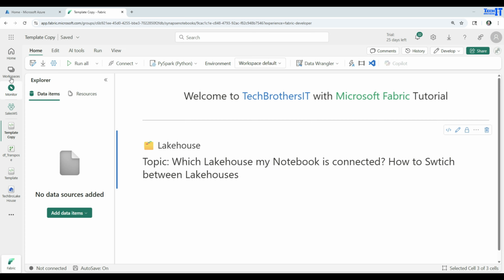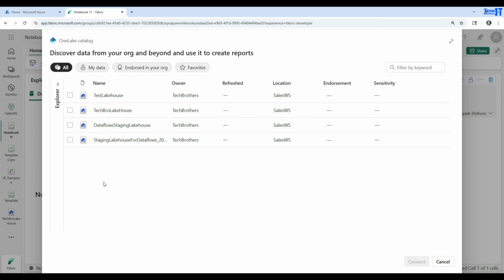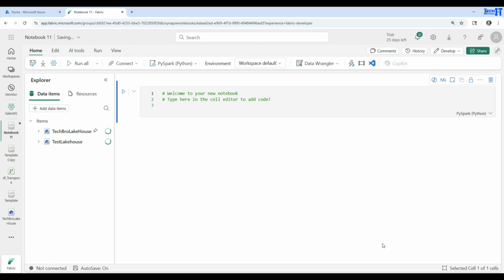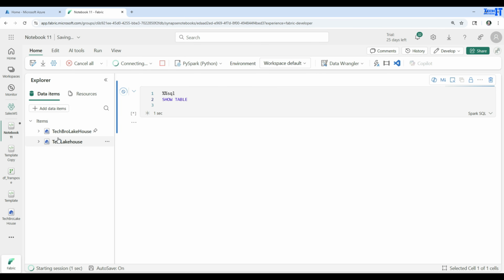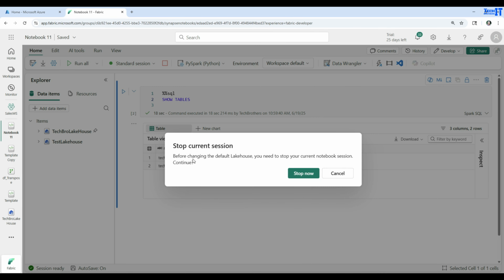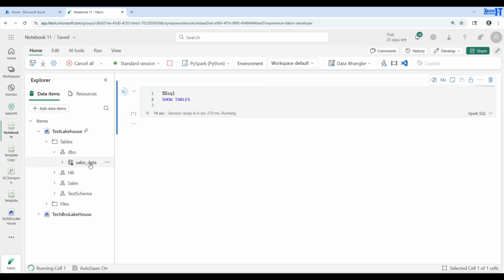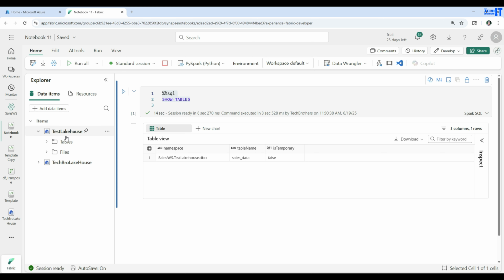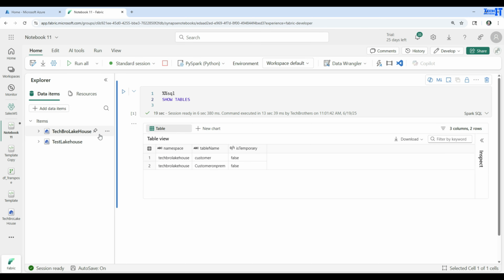Which Lakehouse Is My Notebook Using? How to Switch Lakehouses | Microsoft Fabric Tutorial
Welcome to another episode of the Microsoft Fabric Tutorial series by TechBrothersIT! In this video, you’ll learn how to check which Lakehouse your notebook is connected to and the exact steps to switch to a different Lakehouse in Microsoft Fabric.

This tutorial includes:

✅ How to identify the active Lakehouse in your notebook
✅ Steps to detach and reattach notebooks to a different Lakehouse
✅ Tips for ensuring data compatibility and avoiding errors
✅ Real-world use case for switching Lakehouses in your project
✅ Hands-on demo using Fabric workspace

📌 Knowing which Lakehouse you're working with is critical when dealing with multiple data sources in large projects or collaborative environments.